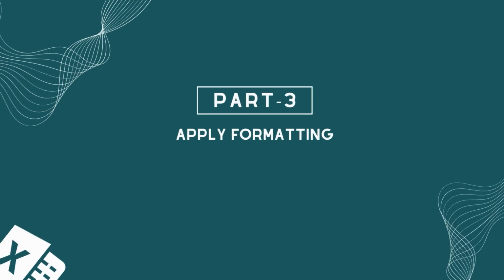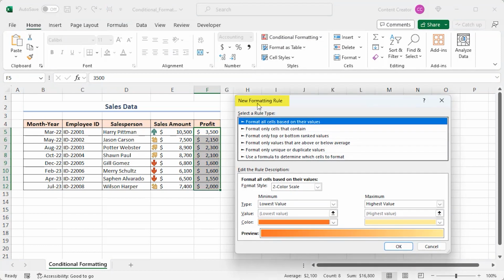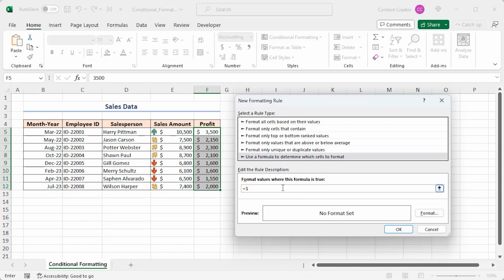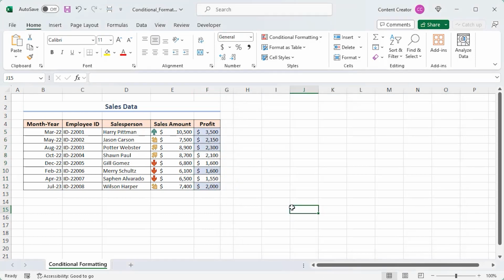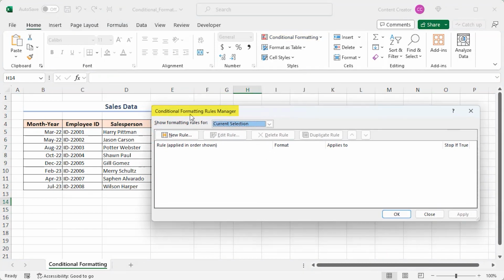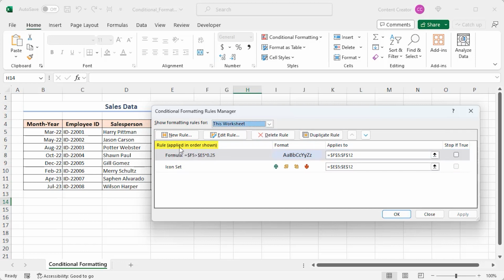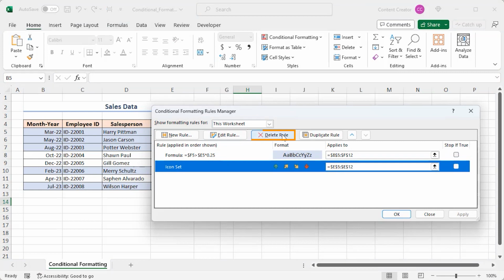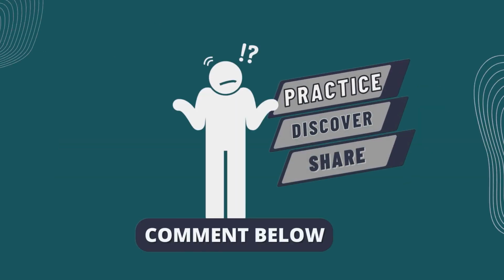Microsoft Excel | Conditional Formatting Part 3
In the final part of this video, we’ll focus on using formulas to apply Conditional Formatting. Using a simple expression you can highlight the cells that satisfy a given condition. Moreover, you’ll learn to manage, clear, duplicate, and edit existing rules. Participate in tackling the practice questions, and offer your responses and feedback in the comments section.

0:00 - Intro
0:11 - Opening New Formatting Rule window
1:36 - Highlighting entire rows
2:30 - Deleting Conditional Formatting
2:46 - Clearing rules from selected cells

🙋‍♂️ Stuck with an Excel formula or a VBA code? You can post your questions or upload your Excel file to contact the professionals and get the solution you need.